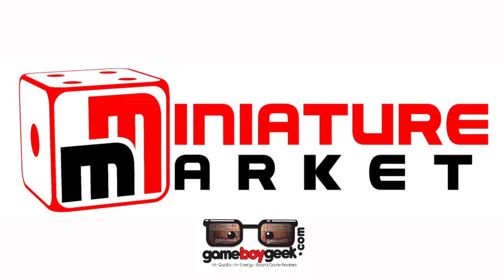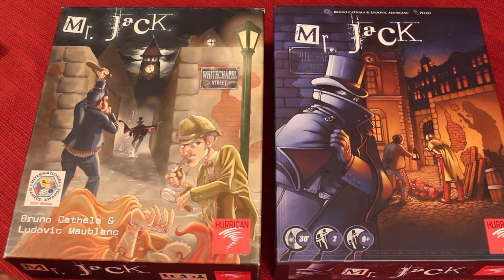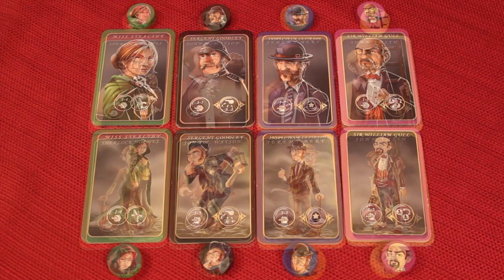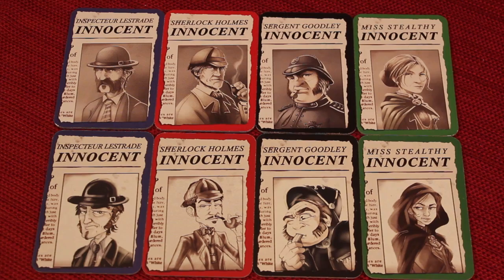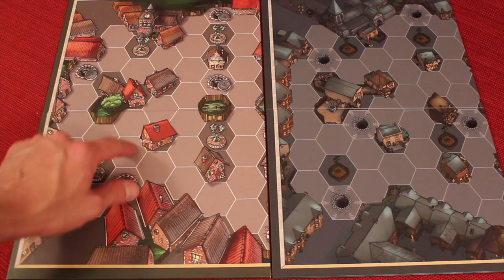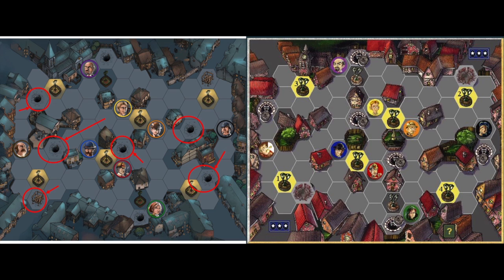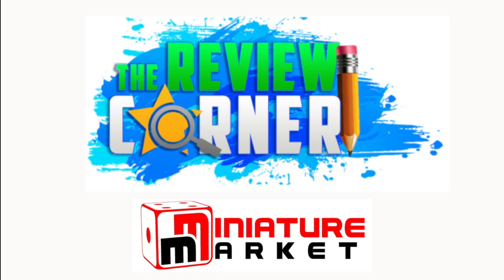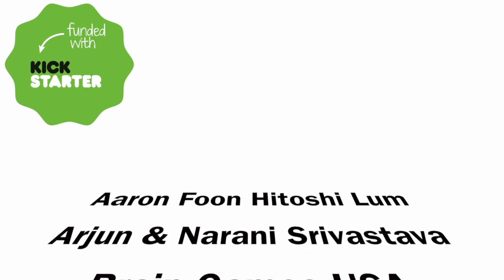Mr Jack 10th Anniversary Edition Comparison with the Game Boy Geek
My comparison review of this modern day classic 2 player asymmetrical game. It's a classic game of cat and mouse, deduction, and bluffing. Can Mr Jack escape?